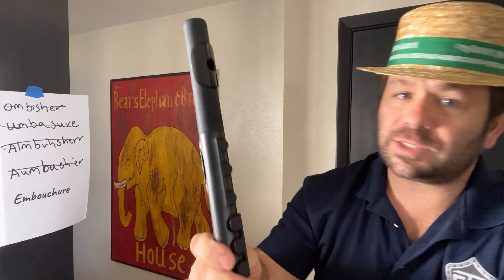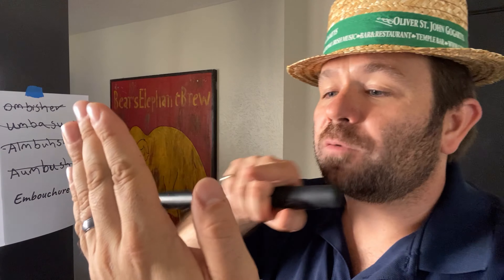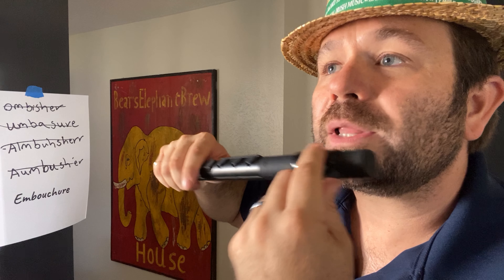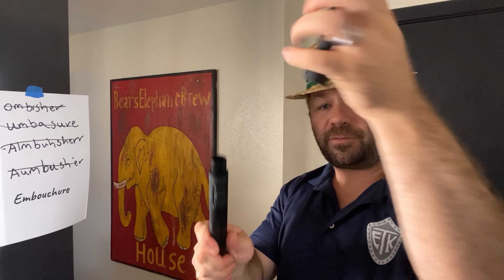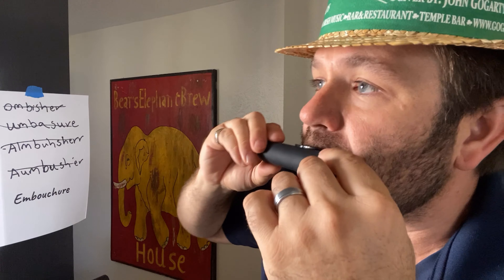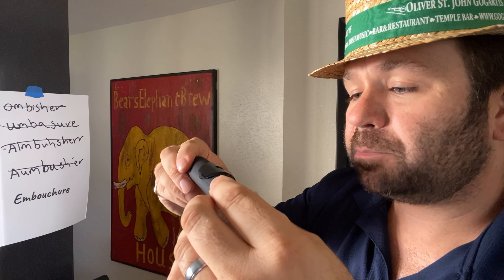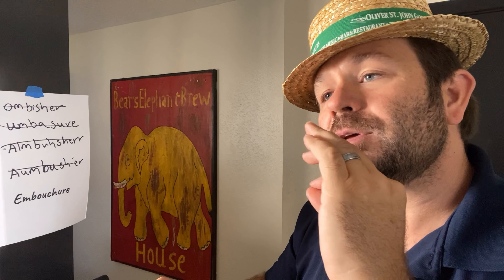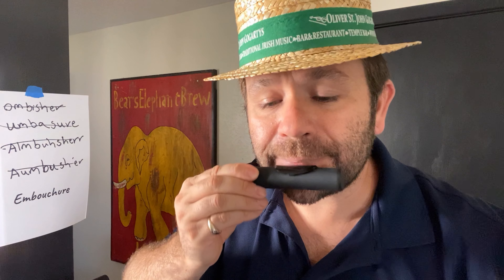Flute Embochure 60fps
Setting emboucher for flute